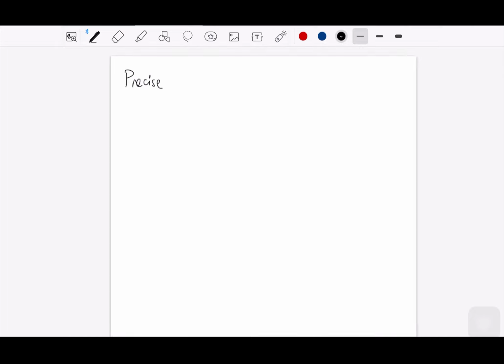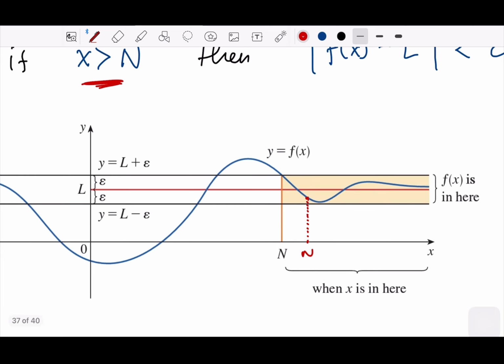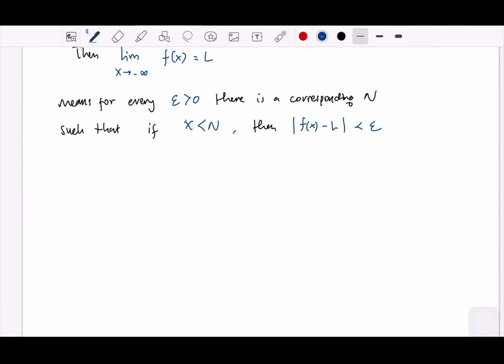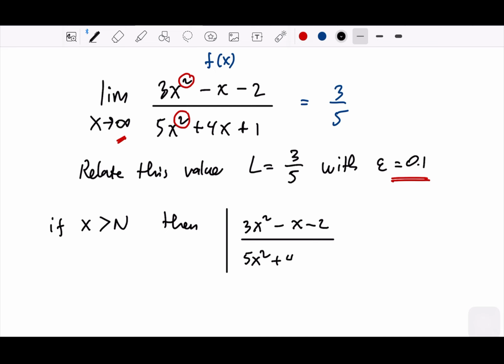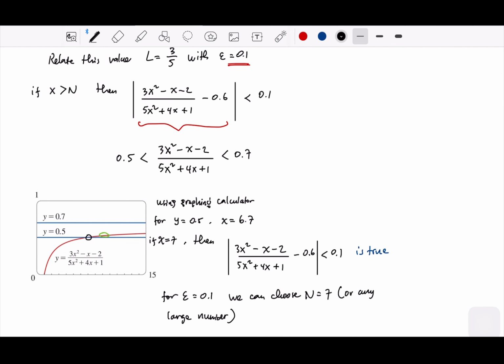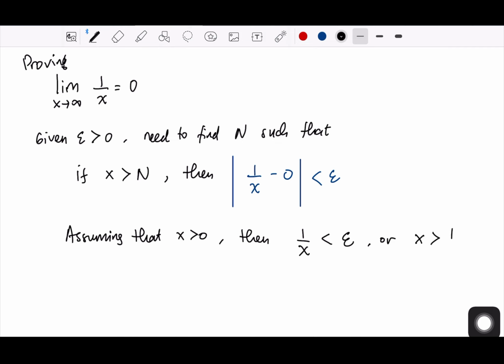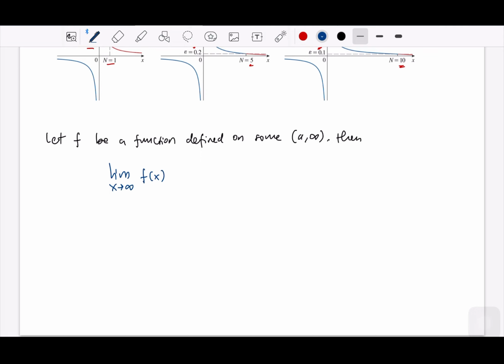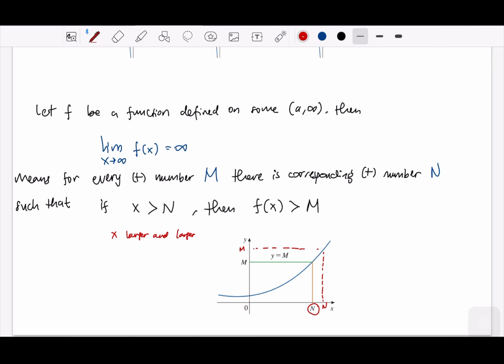Additional video cal I precise def on limits at infinity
This is the additional video for Calculus I chapter 2.6: precise definition on limit at infinity.